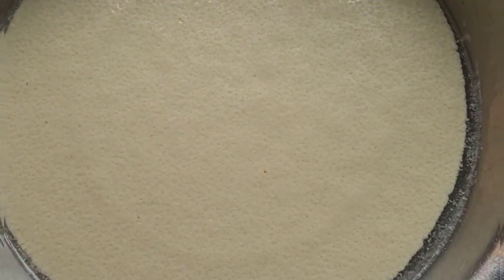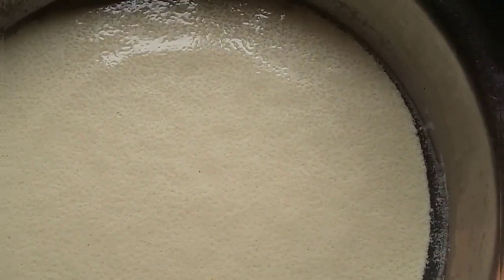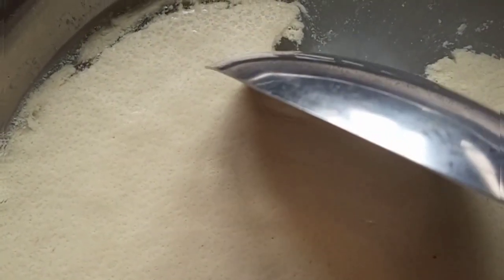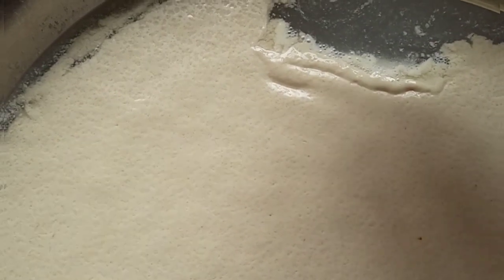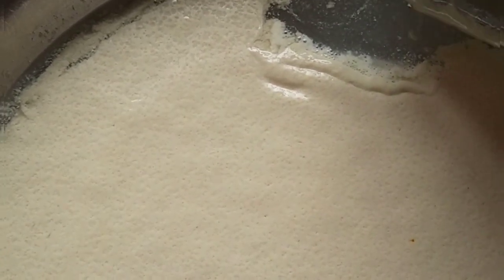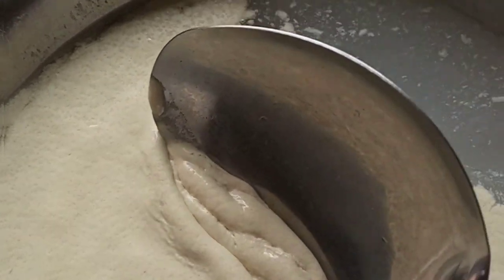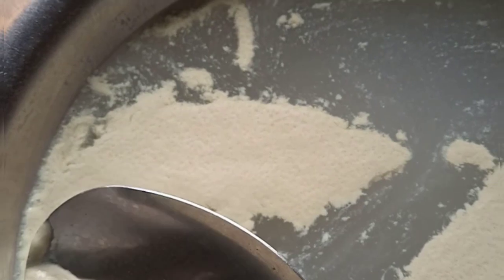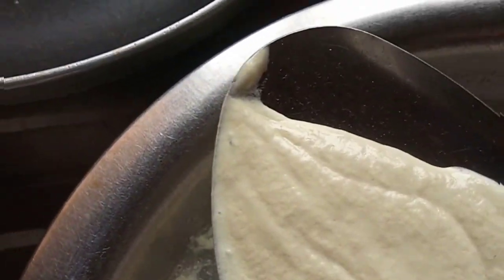How To Make Coconut Oil | Fast and Easy Method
Hi fam
Today's video is a simple method on how to prepare your own coconut oil at home.

Much ❤️❤️❤️❤️ Fam

To all my amazing subscribers ❤️❤️❤️❤️, you guys are truly the best, I don't take your supports for granted, I truly appreciate, may God bless you all greatly in Jesus Mighty name. Amen. I love you all❤️